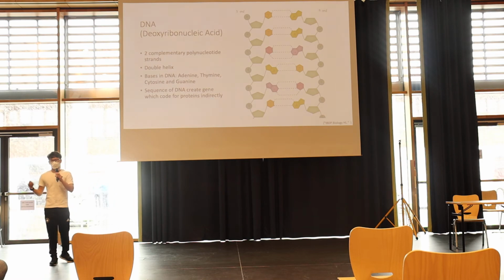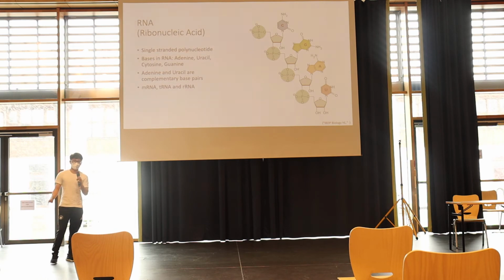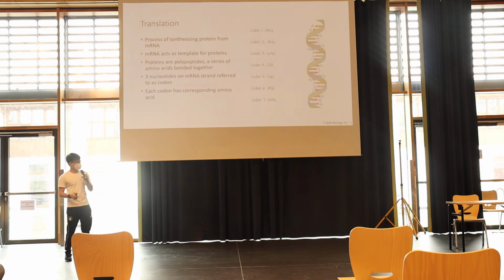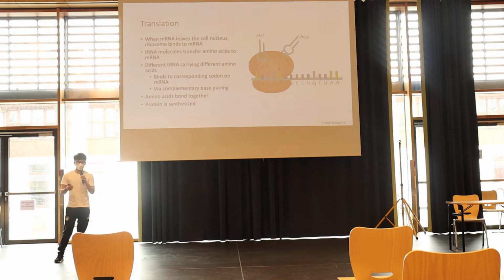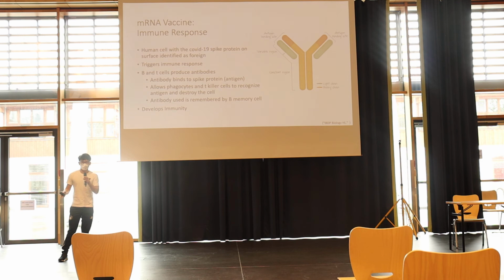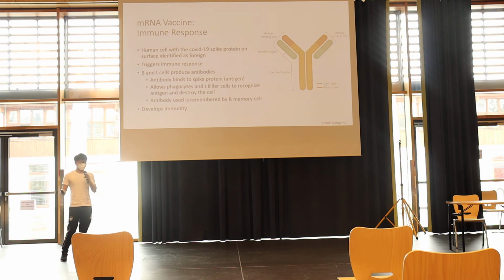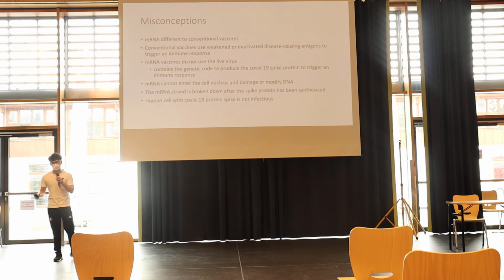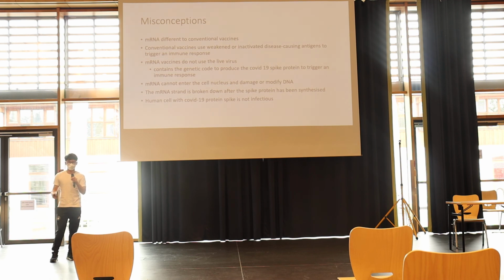Covid-19 mRNA Vaccine | Pelton Goh | MISx Talks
This MISx Event (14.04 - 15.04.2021) brought together Munich International School students to share and discover new ideas and trends, covering topics ranging  from technology to science to social media to politics, while  seeking common ground to improve our environment and communities. Student Council member Oliver Stemmler Hermida conceived and organized the MISx Event and wishes to thank the MIS Senior School administration, the guidance counselors, Senior School Principal, the Student Council and all fellow students for their support in making the MISx Event happen.